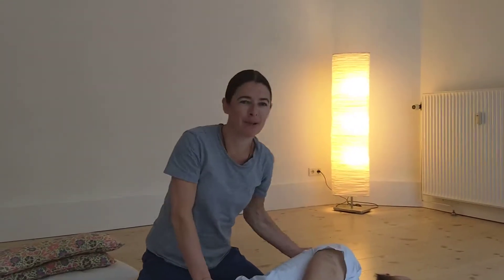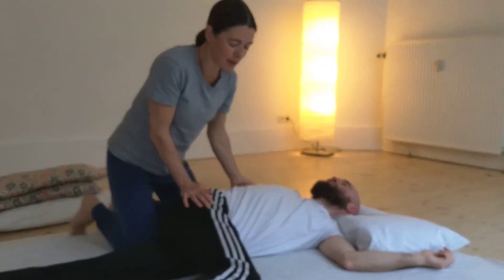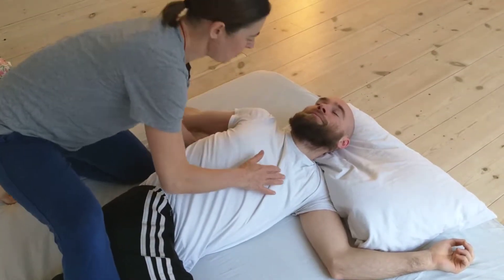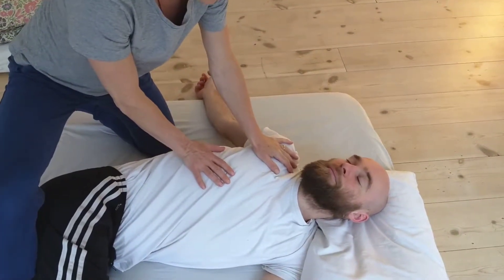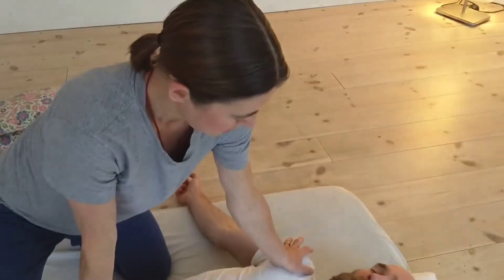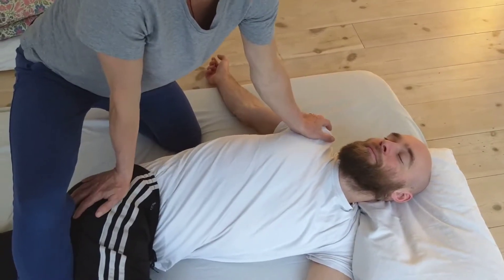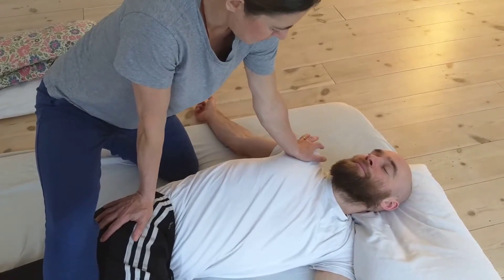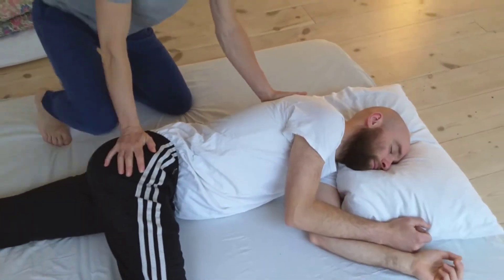open spinal twist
This open twist relieves muscle tension in the thoracic spine, opens the shoulders and relieves anxiety and stress when done mindfully, synchronising with the receiver’s breath.